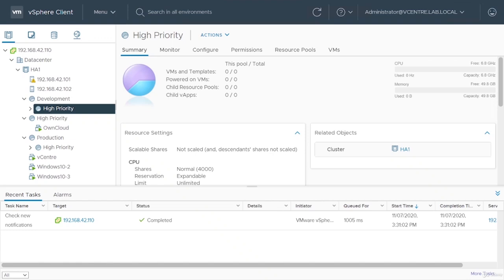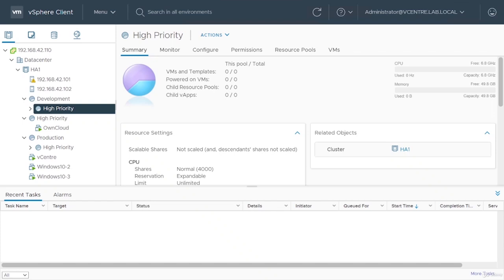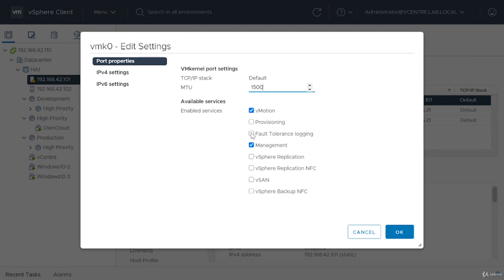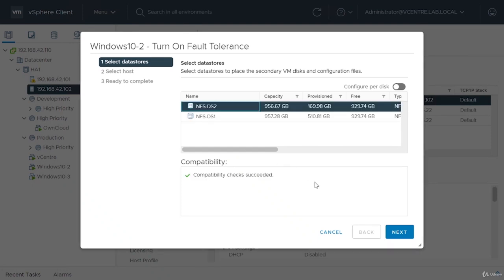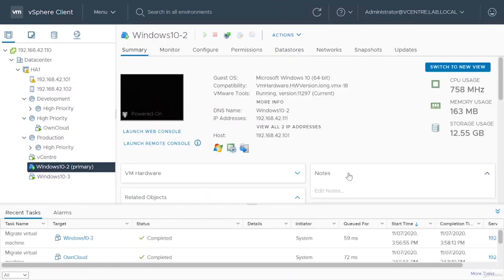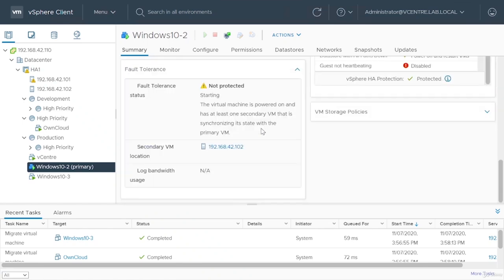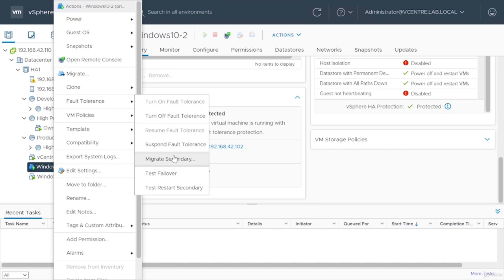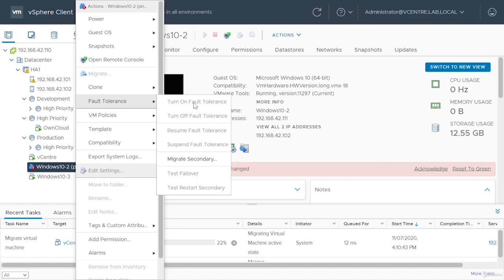vSphere 7 Foundations 4.12 - vSphere Cluster Features - Prevent outages with vSphere Fault Tolerance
High availability is the one cluster feature that you'll probably use on any cluster.  When the host fails, the VMs recover within a few minutes on another host. But what about when even a few minutes downtime is too much? At the end of this lecture, you'll know how to use vSphere Fault Tolerance to prevent these interruptions.